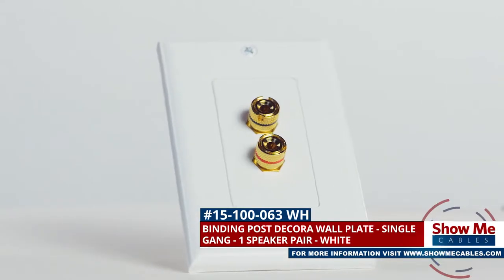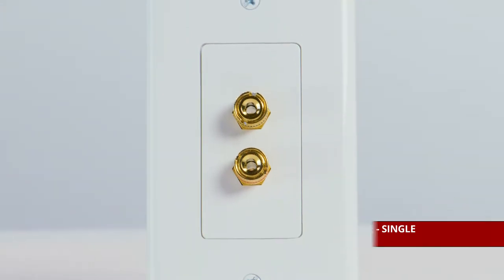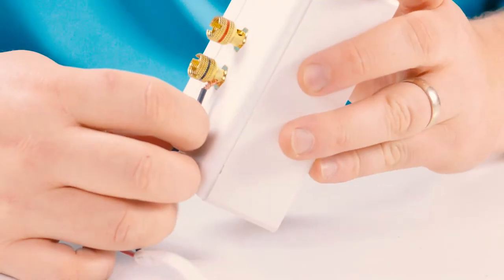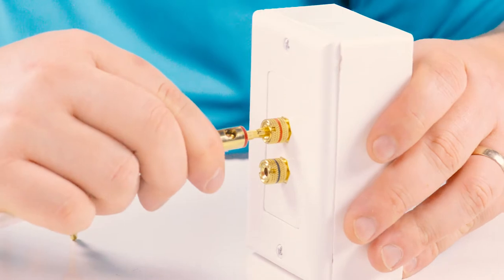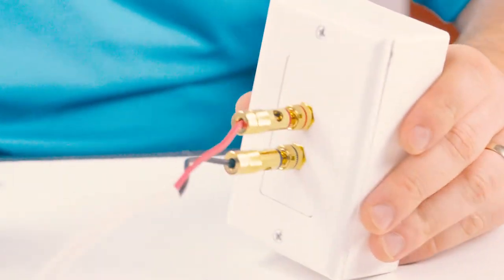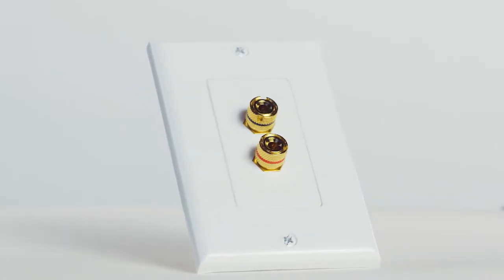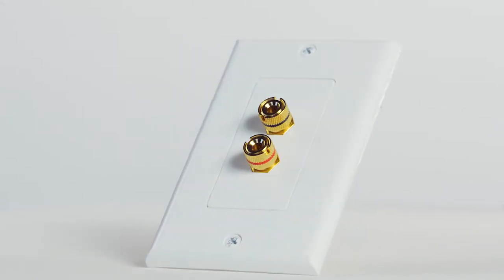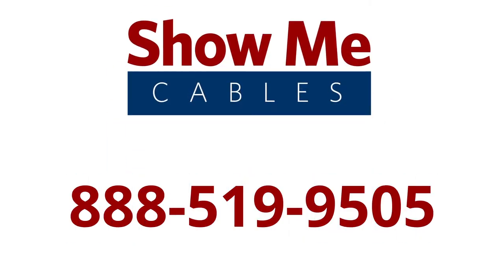Binding Post Decora Wall Plate - Single Gang - 1 Speaker Pair - White #15-100-063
This is the Single Gang Binding Post Decora Wall Plate in White

The wall plate features a pre-installed decora style insert with two gold plated binding post jacks.

The binding posts can be used with bare cable by inserting the speaker wire in the small opening beneath the head and then screwing it back down.

Or if you have banana plugs already installed on your speaker wire, you can simply plug them into the posts.

The wall plate is easy to install and makes for a nice, clean, professional appearance.

The Single Gang Binding Post Decora Wall Plate will simplify your home theater setup and provide crisp audio fidelity.